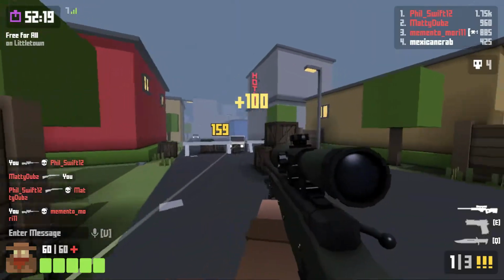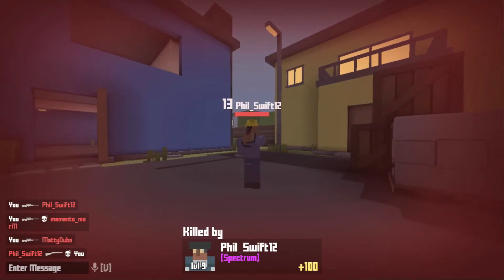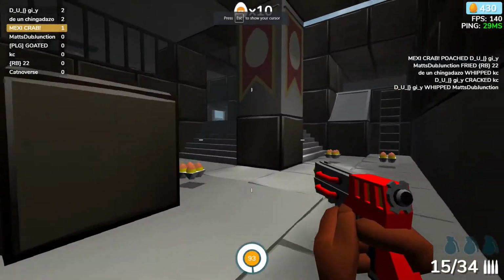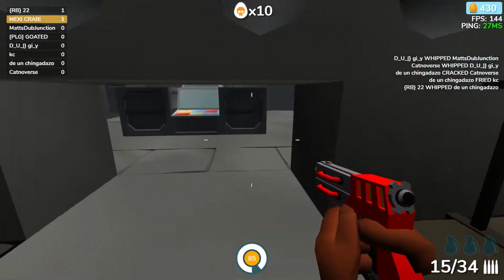Krunker.io and Shellshock.io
Hebrews!! He brews what? The ketones that active Gods Key tones to heal your bones. There's a lady in the lake that holds Excalibur on the other side of Merlin I mean mirror lens that has the power to cleanse. Excalibur = [Ex]ercise [Cali]sthenics [Bur] cold water. Lancelot = Lance a lot or move suddenly and quickly. Morgana = Sea circle. Lance a lot for your Excalibur and Morgana or sea your circle complete for Morgaine's. I've heard a mythical tale about a Holy Grail that holds Panacea. Universe please tell me if you think I deserve another drink. Love is not the satisfaction of a chemical reaction but the sensation of neural networks Quantum entangled electromagnetic radiation. Different chemical mixtures create different insight 4 quantum entangled light to unfurl the epigenetics hidden within my genetic code to Ti[×]me to mass.Time = Ti me to mass so I can exist in times construct. Tie my spark of light that is real light to a chromosome so I can exist in a constructed time zone